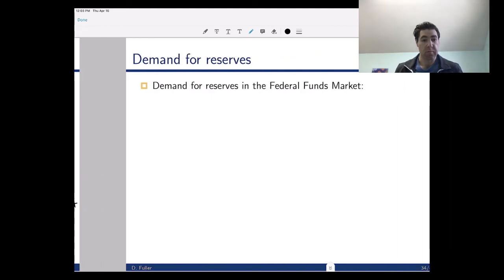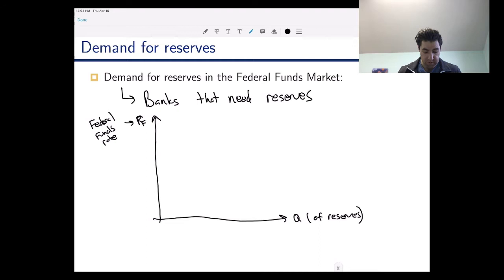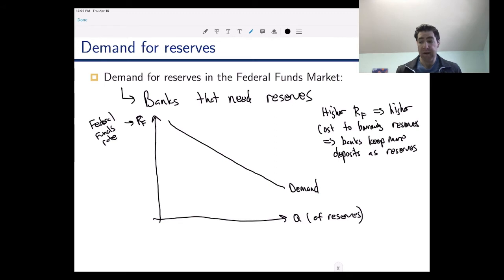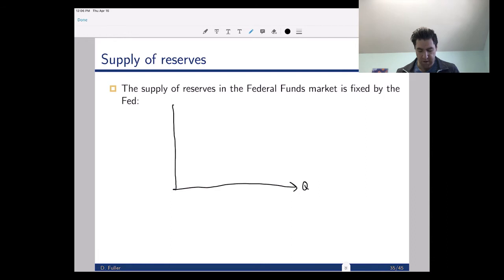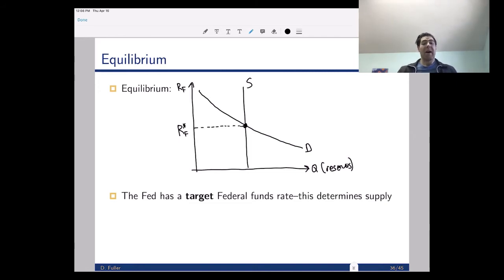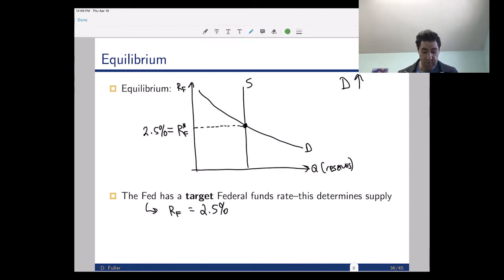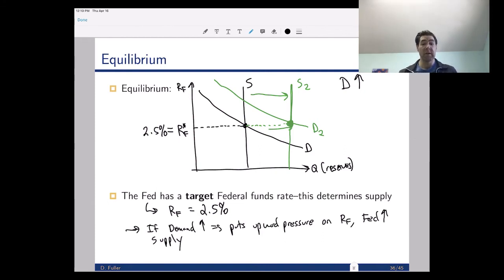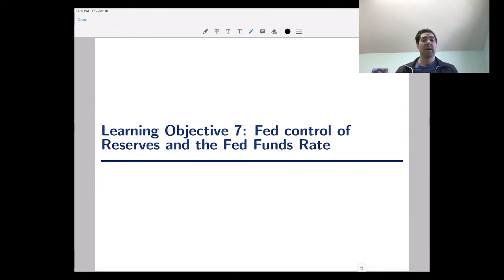Econ 201-Ch.11: LO 6-Part 2